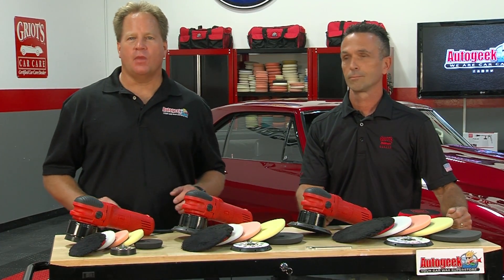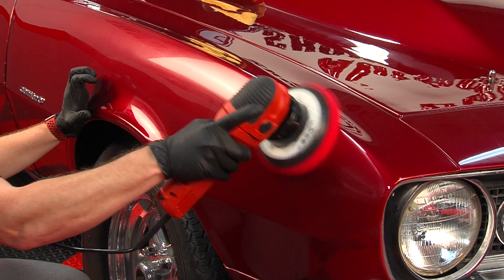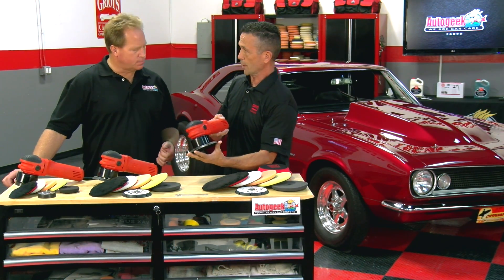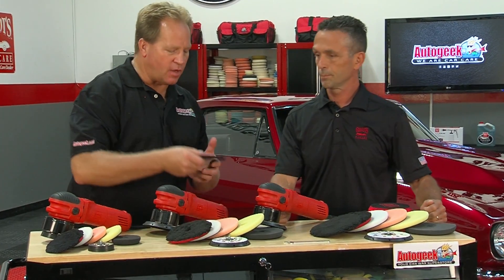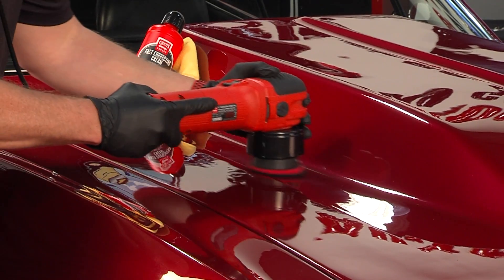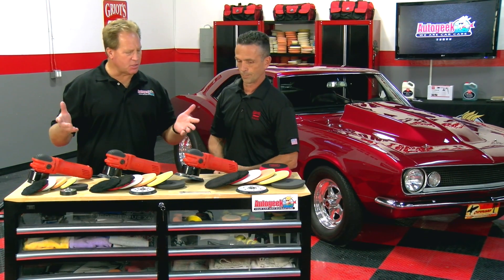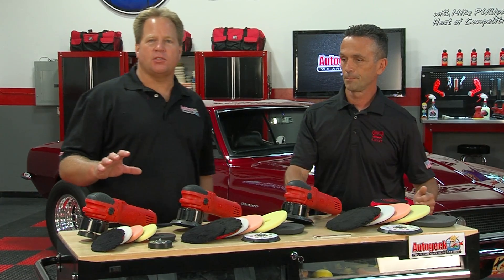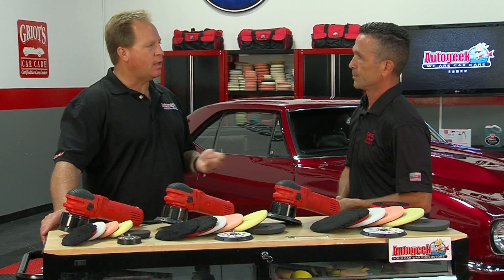The many uses and Power of the Griots Garage Random Orbital Polisher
Griots Garage 6 Inch Random Orbital Polisher

3rd generation polisher is redesigned for superior comfort!

Griot’s Garage 6 Inch Random Orbital Polisher has established a reputation among detailers and enthusiasts for having the ability to remove just about any paint imperfection imaginable including water spots, swirls, oxidation and even light scratches! This is largely due in part to its powerful 7 amp motor that packs a whopping 850 watts of paint-polishing power. The smooth, powerful motor delivers low-end torque and a wide, 5/16” diameter orbit ensures uniform material removal. Griot’s Garage has once again raised the bar with the 3rd generation 6 Inch Random Orbital Polisher that features superior ergonomics for an even smoother polishing experience!

Griot's Garage 6 Inch Random Orbital Polisher features superior ergonomics for a smooth buffing experience!
New 3rd generation polisher features superior ergonomics including a housing with molded hand and finger grips along with a domed, rubberized palm grip. More conveniently located switches allow you to focus more on the task at hand - polishing paint!

Griot’s Garage carefully took into consideration its wide customer base when designing the 3rd generation 6 Inch Random Orbital Polisher. Their goal was to make machine polishing less intimidating for those who are new to the hobby, while also making it a more pleasant experience for professional detailers who polish paint every day. Griot’s Garage has successfully conquered the daunting task of pleasing both the novice and the professional with their redesigned 3rd generation 6 Inch Random Orbital Polisher!

Anyone that has used a 2nd generation Griot’s Garage 6 Inch Random Orbital Polisher knows that power has never been a problem, so Griot’s Garage focused on redesigning the casing of the polisher to make it more comfortable to hold during extended polishing sessions. The adjustable handle is still there, but they added a rubberized grip to make it easier to hold on to. The housing now features molded hand and finger grips along with a domed, rubberized palm grip. The speed control dial and power switch were also moved to more convenient locations. All of these features add up to a significantly improved polisher that will surely inspire you to have fun in your garage!

The features that made the 2nd generation 6 Inch Random Orbital Polisher so successful are still there, including the powerful 7 amp, 850 watt motor that ensures the pad rotates under almost any amount of pressure. While most dual action polishers will stop rotating when more than a little bit of pressure is applied to the head of the polisher, the Griot’s Garage 6 Inch Random Orbital Polisher just keeps on going! This enables you to achieve smooth, swirl-free paint in less time.

The 3rd generation Griots Polisher is still built to last!

Even though Griot’s Garage 6 Inch Random Orbital Polisher is a powerful tool that’s capable of removing swirls, water spots, light scratches and oxidation, it is still very paint-friendly, even when used in the hands of a novice. The random orbit motion of the pad prevents heat from building up in one spot. Less heat is produced by the polisher and due to the random orbit motion, less heat is transferred to your paint.

Features:
Powerful 7-Amp, 850-Watt Motor
2,500 - 6,800 Orbits Per Minute
Variable Speed, Wider RPM Range
Wider 5/16" orbit pattern for faster and better results
Ergonomic Adjustable Handle
More Torque, Better Performance
Long 10 Foot Power Cord
6 Inch Backing plate included